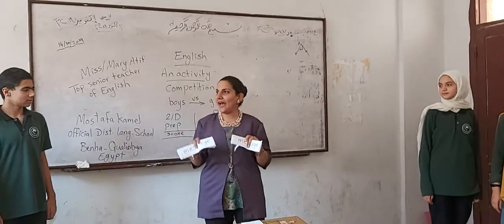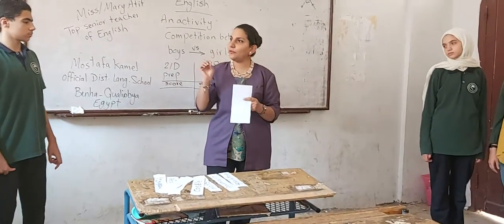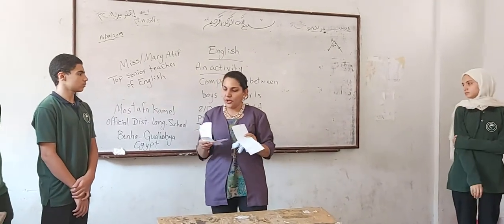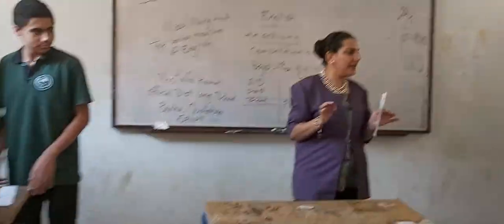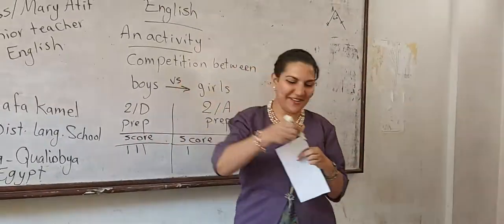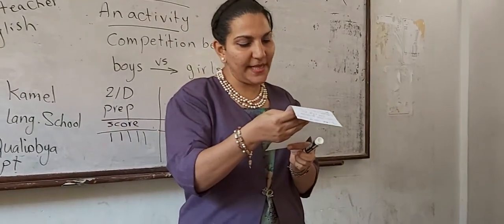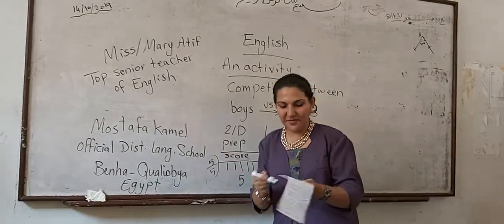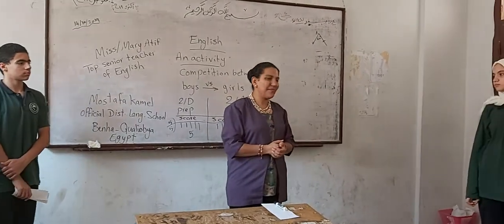Listening game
This video is an activity (listening game) with my 2nd prep students.
They listen to a sentence and then decide which definition matching with them.